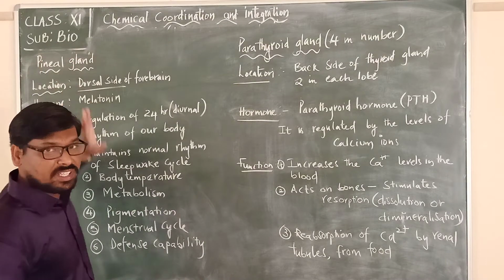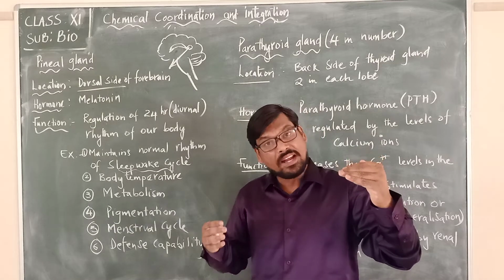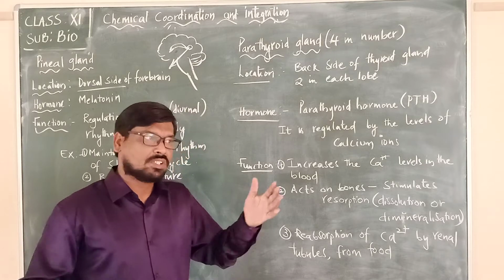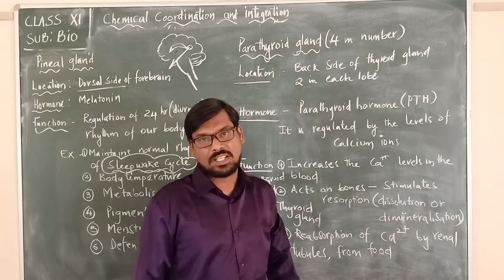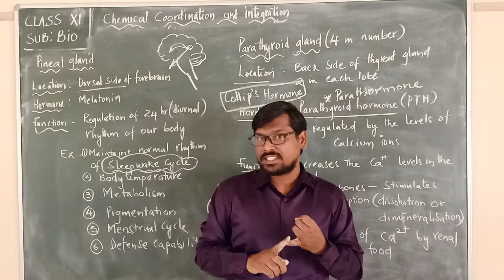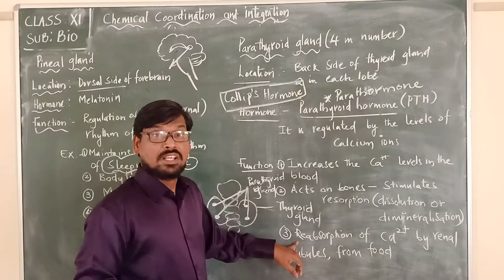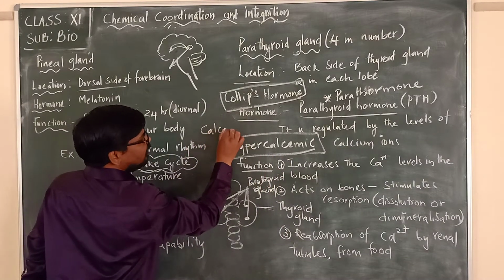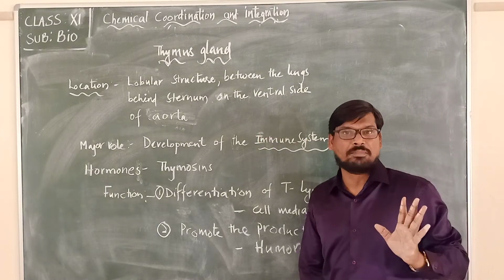April 28, 2021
pineal gland and parathyroid gland